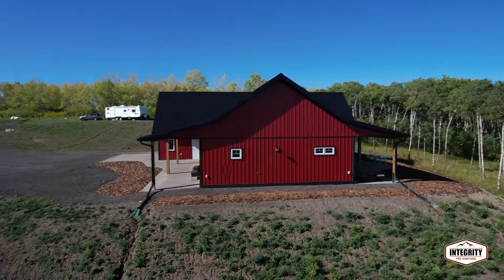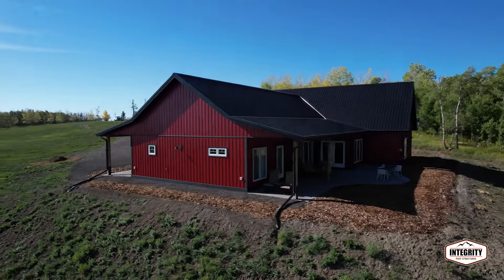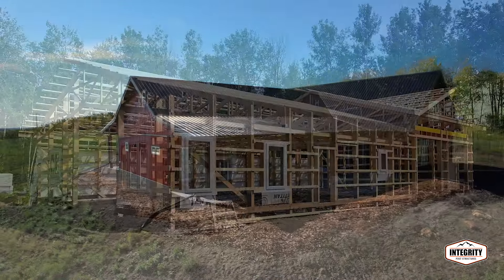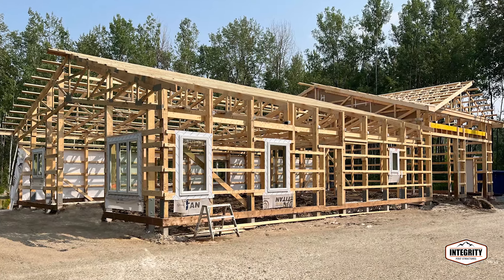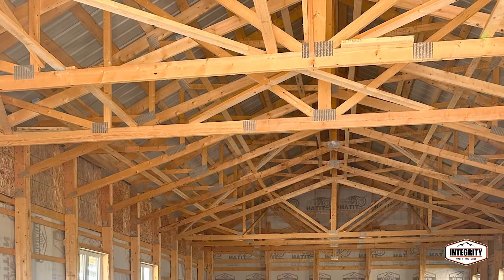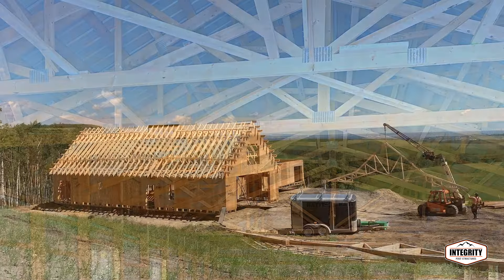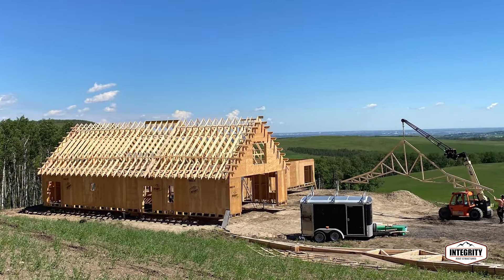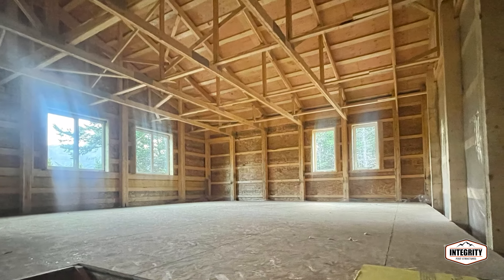Built to Lock-Up: Build Your Home Your Way with Integrity Post Structures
Do you want to learn more about building a home with Integrity Post Structures? We build our homes to the lock-up stage, which includes all exterior walls, roof, windows, doors and cladding. You can then work independently, or with a General Contractor, to complete your home, your way.